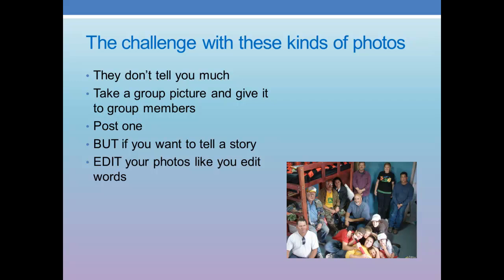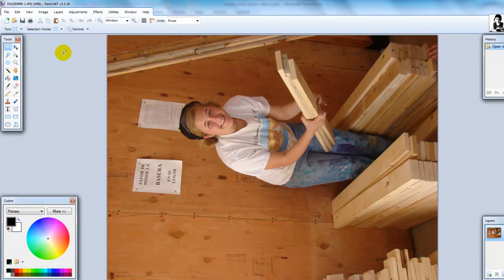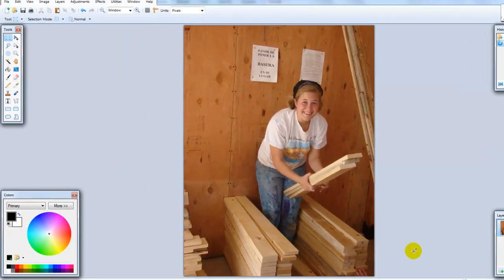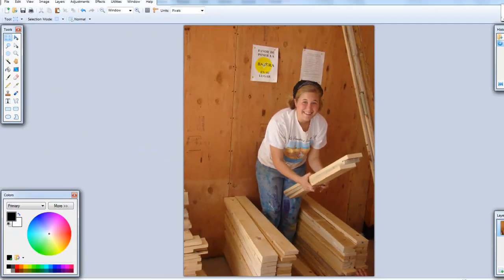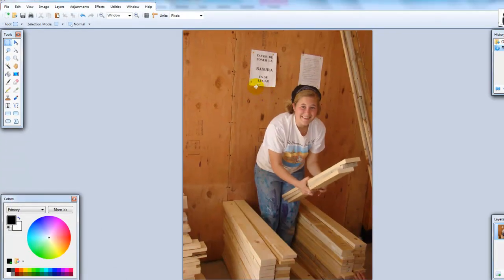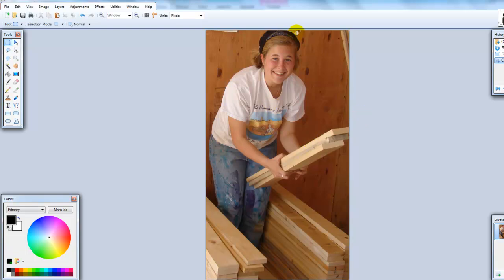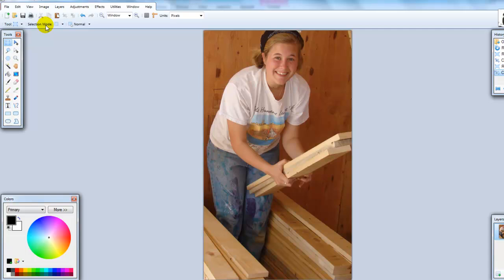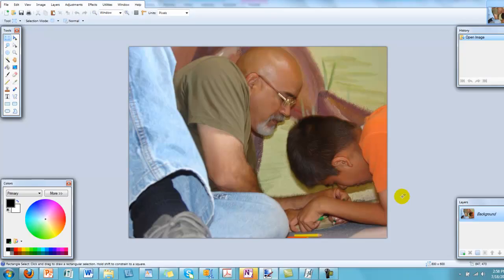How to make the most of mission trip photos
Most mission trip photos are of groups of people smiling into the camera--nothing wrong with that, but it doesn't tell you much more than a lot of people went on a mission trip. With some simple editing, you can tell a story with your images that focuses on one person and their experience.